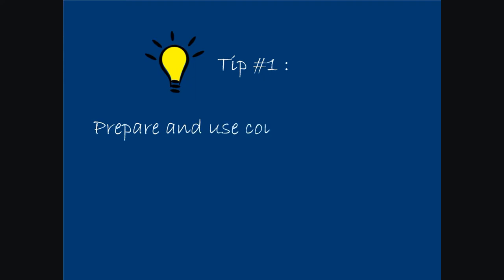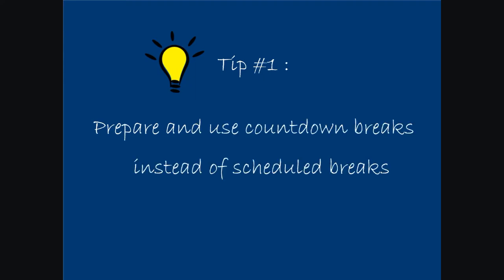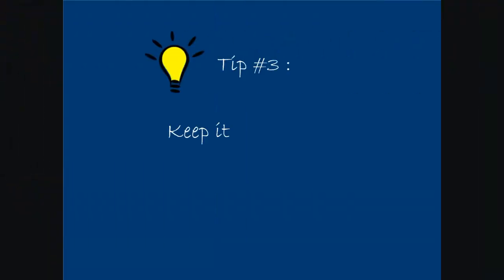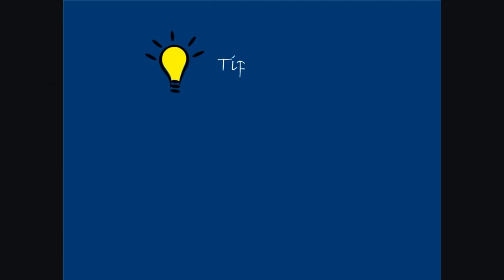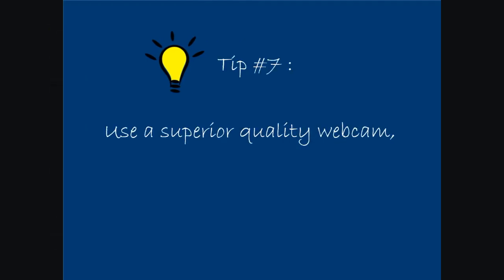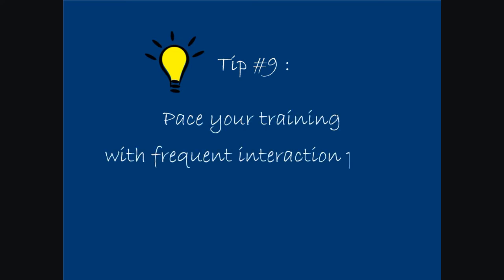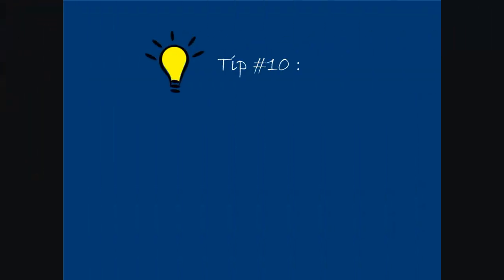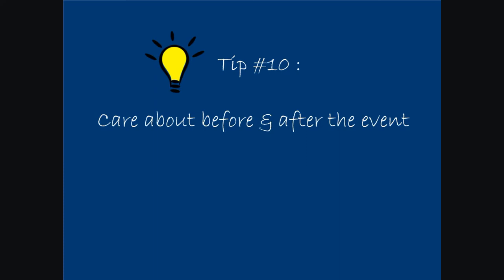11 Tips for Online Training Preparation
My 11 best tips for preparing your upcoming online training! Remember that preparation is key: once live, you can't improvise!